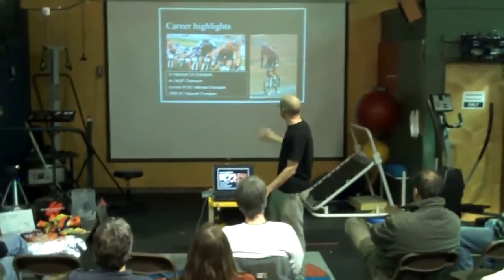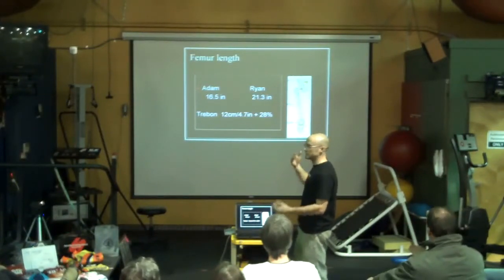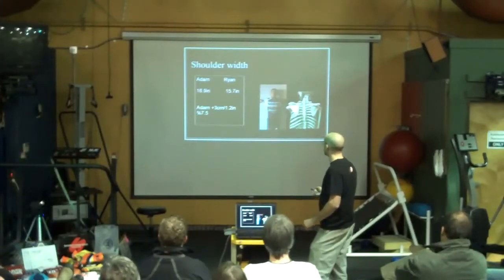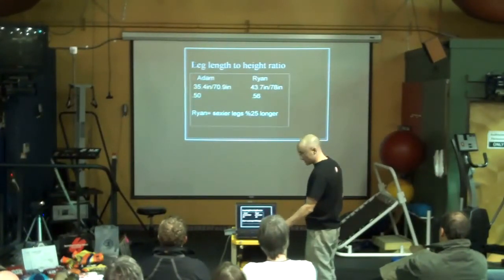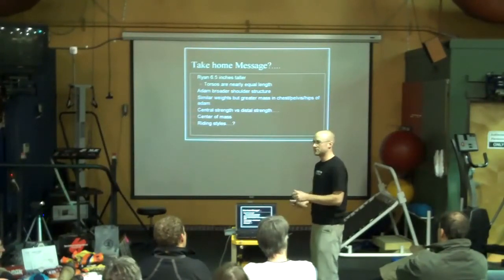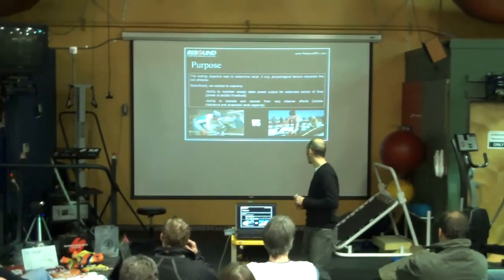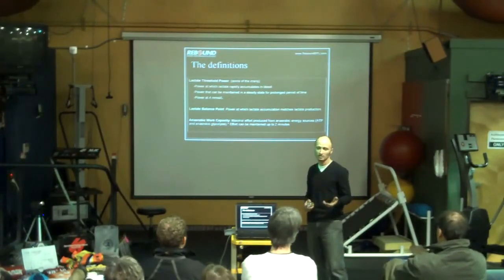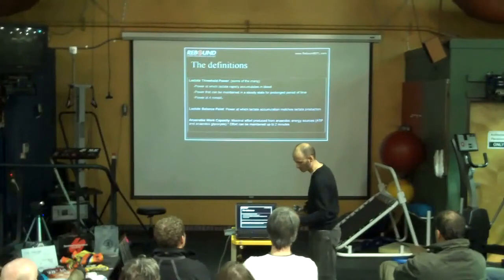Adam Craig vs Ryan Trebon at Rebound Physical Therapy - Part I